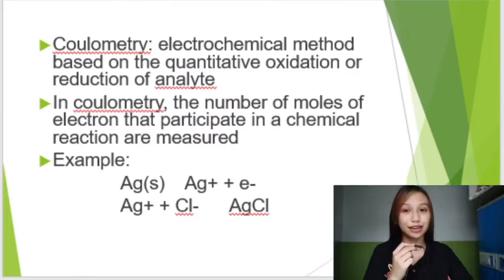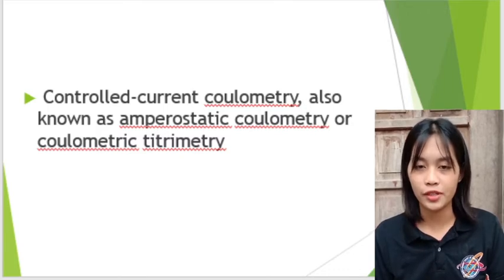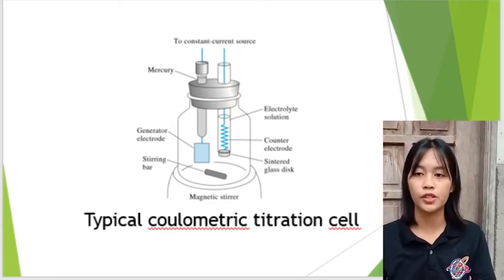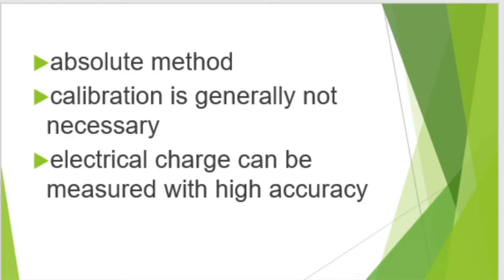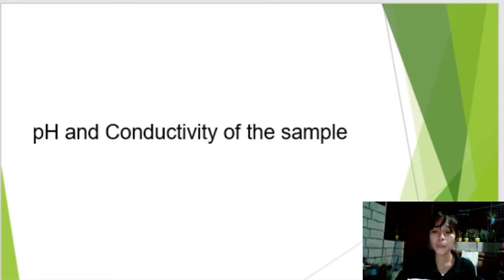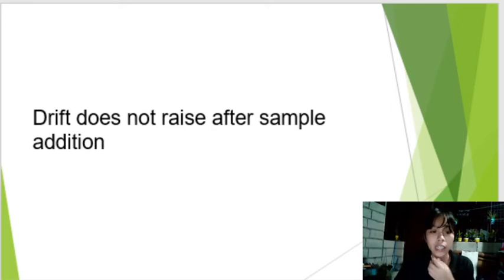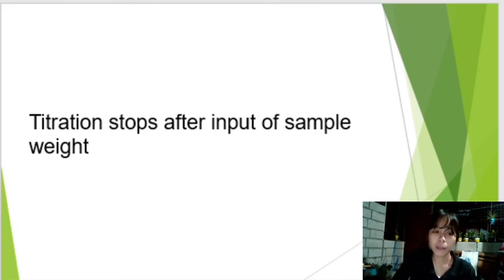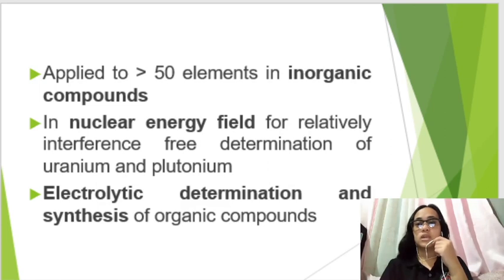Coulometric Titrator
Nilo, Juliana Mae
Valdez, Joevelyn Melite
Gabriel, Erica Mae
Cabiao, Aira Monica Lyn